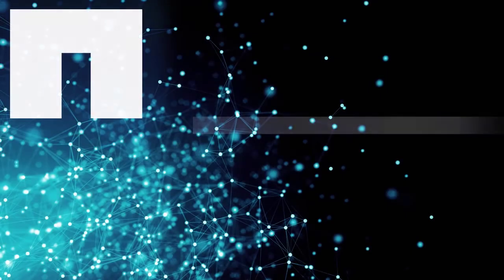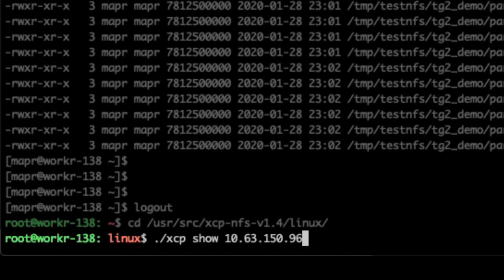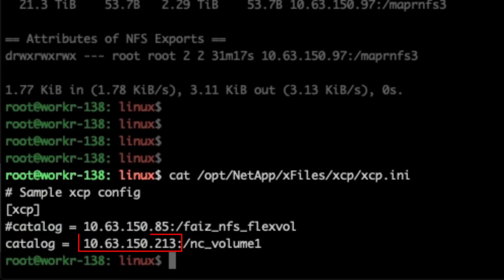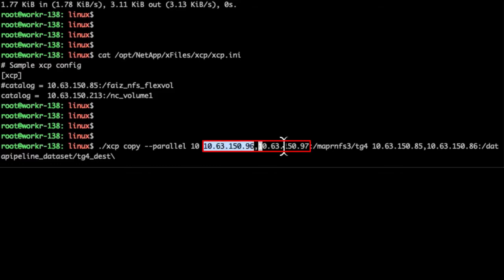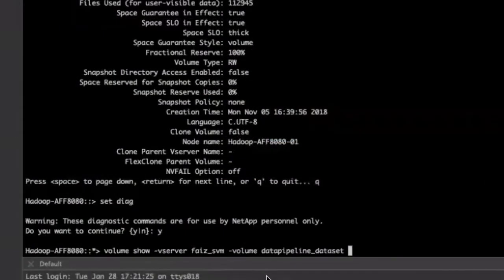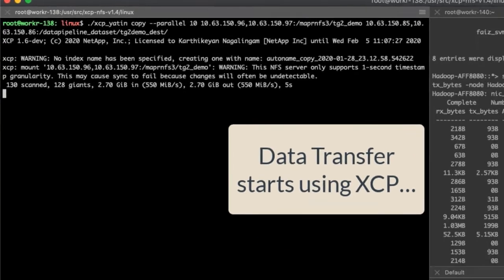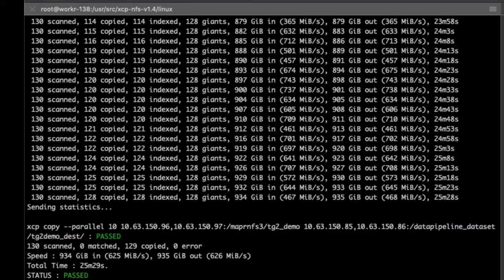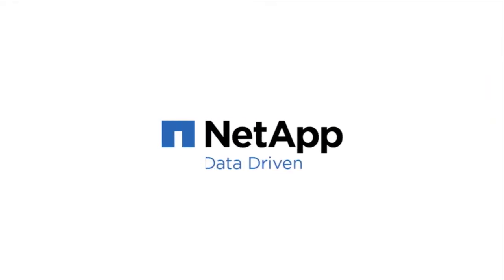Data Mover Solution, Part 2 - XCP Configuration and Data Transfer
Learn how to configure and use the NetApp XCP Migration Tool for data transfer, including configuration of the NetApp XCP Migration tool and the transfer of data from the MapR File System (MapRFS) to NetApp ONTAP NFS.